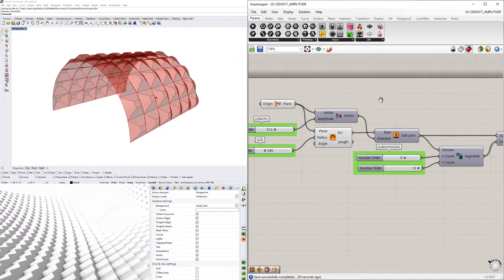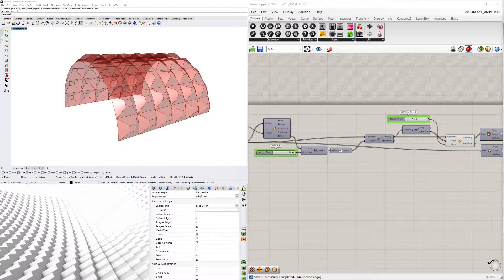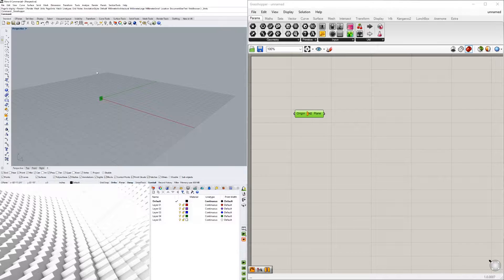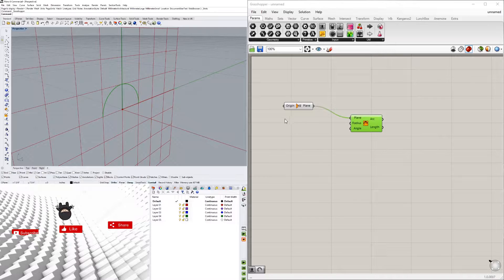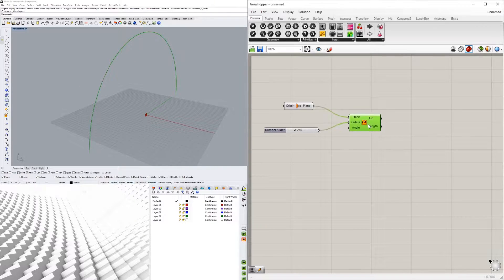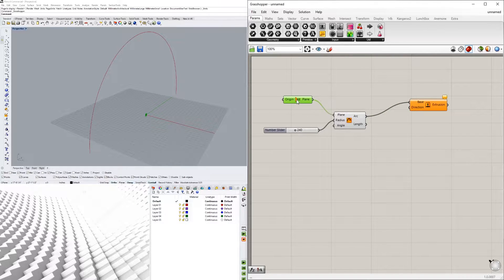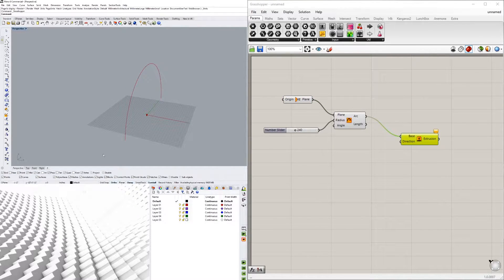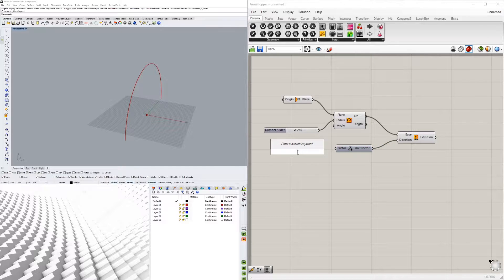Rhinoceros 6 and Grasshopper Amplitude Component and Arched Pavilion Full Step Tutorial